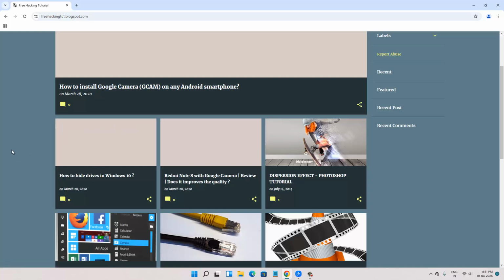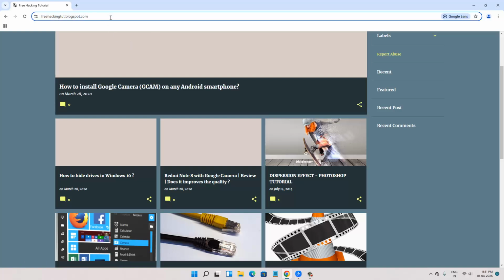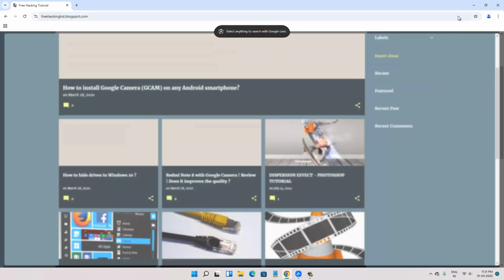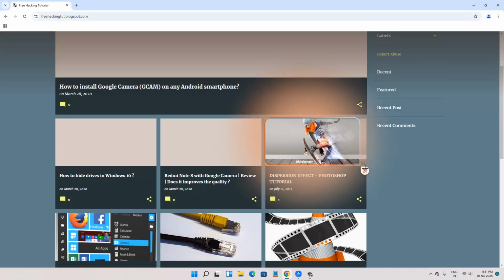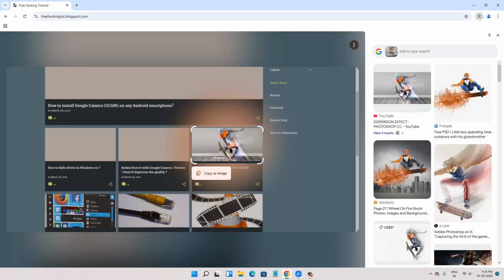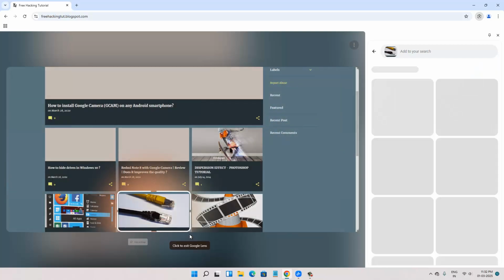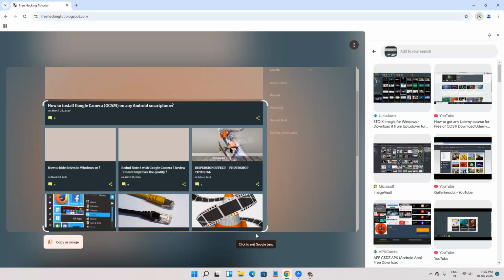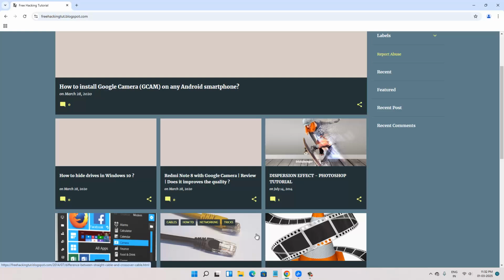How to search for anything on a website using Google Lens in Chrome ?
Today, in this video I am going to show you How to search for anything on a website using Google Lens in Chrome ?